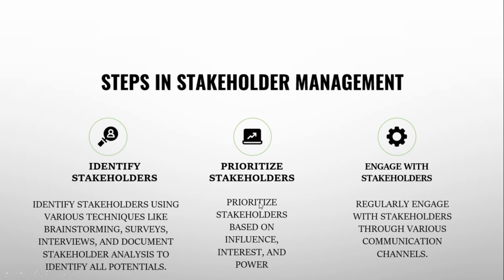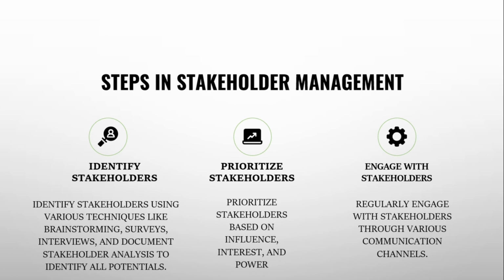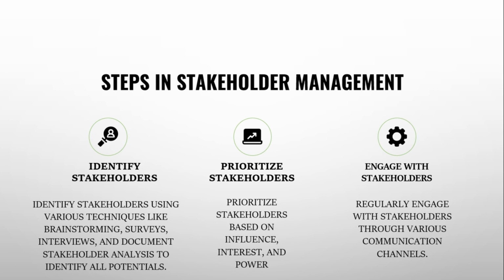Stakeholder Management: Fundaments, definitions and concepts.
Struggling with understanding stakeholders? Feeling overwhelmed by diverse needs and conflicting interests? This lecture cuts through the confusion and equips you with the essential tools for effective stakeholder management.

You'll gain the following:

Unveiling the Mystery: Get a clear grasp of what stakeholder management is and why it's crucial for success.

Power Play: Understand the dynamics of the "Power-Influence Grid" and strategize for optimal engagement.

Building Bridges: Discover impactful techniques to manage expectations, navigate conflicts, and forge lasting relationships.

Bonus: Take home a practical framework for stakeholder management that you can immediately apply in your projects, initiatives, or even personal life!

Share your biggest stakeholder challenges in the comments below.

Let us know your top takeaways from the lecture.

Together, let's master the art of stakeholder management and unlock the path to sustainable success!

Ready to step up your stakeholder game? Click play and join the journey!